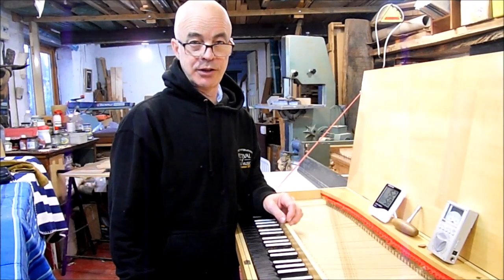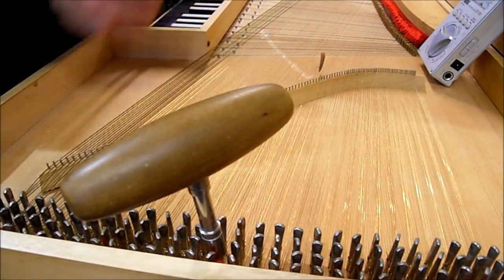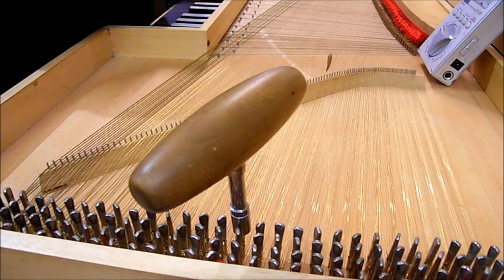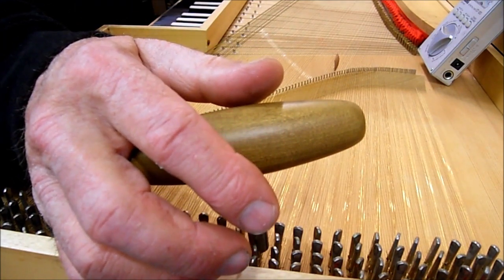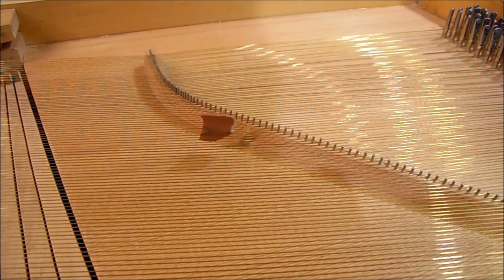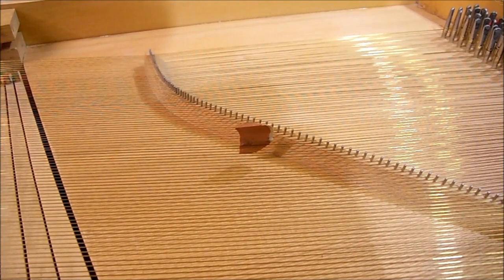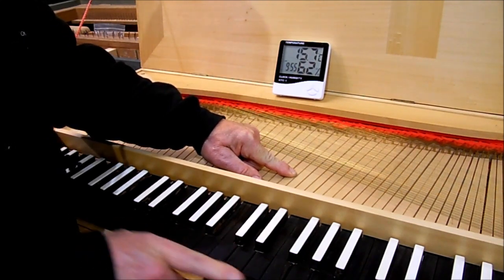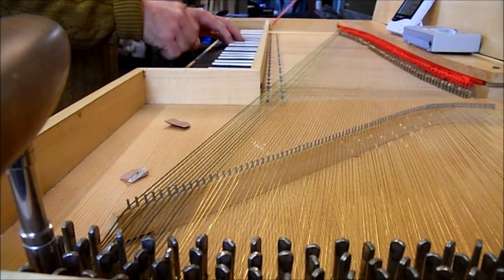Clavichord Tuning Tutorial 2020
How to tune a clavichord and tips on Humidity and easing sticking clavichord keys.